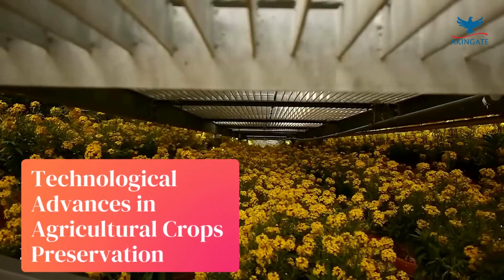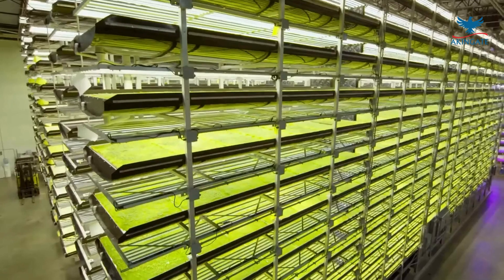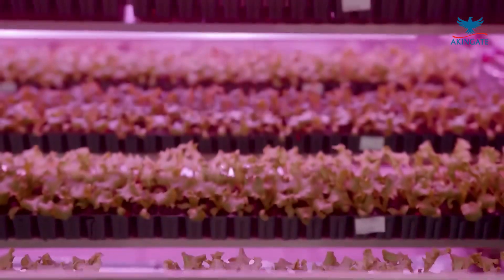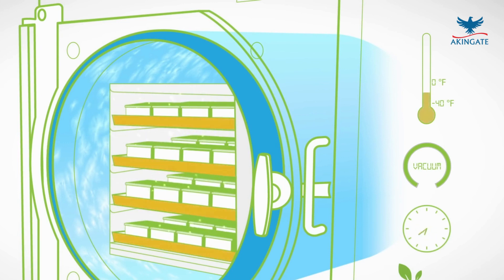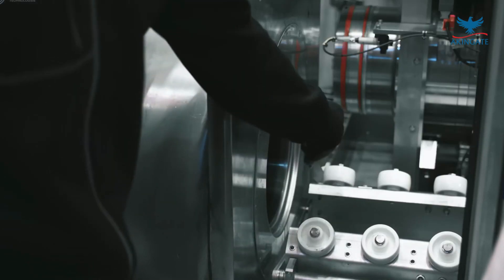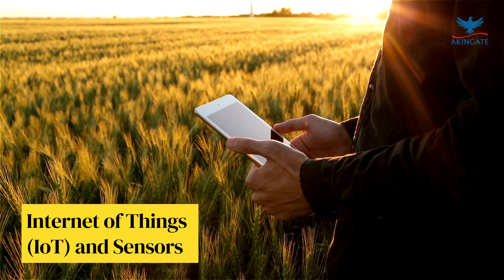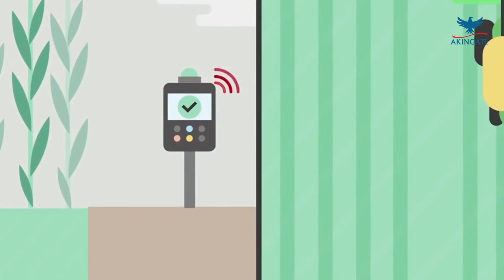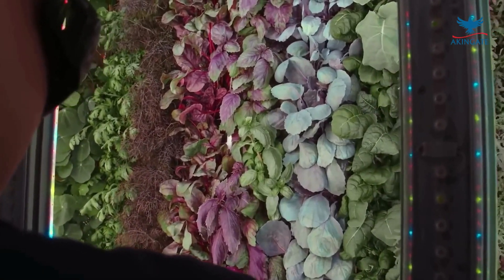Technological Advances in Agricultural Crops Preservation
In this exciting video, we delve into the world of cutting-edge innovations that are reshaping the way we preserve agricultural crops. As our global population grows, ensuring food security while minimizing food wastage has become a paramount concern. Join us as we explore some of the most remarkable advancements in crop preservation technology that are making a significant impact on our food systems.

🔬 Discover the Breakthroughs 🔬
From Controlled Atmosphere Storage that extends the freshness of fruits and vegetables to Freeze Drying, which retains natural flavors and nutrients, these innovations are changing the game. We'll also delve into the fascinating realm of High Pressure Processing, a non-thermal method that ensures safety without compromising quality. And don't miss out on the game-changing role of Nanotechnology in Packaging, which prevents spoilage and contamination with its antimicrobial properties.

🌍 Reducing Food Wastage, Ensuring Food Security 🌍
With the power of these technologies, we're not only extending the shelf life of crops but also reducing food wastage on a global scale. Learn how these advancements play a pivotal role in ensuring fresh, nutritious produce reaches your plate while also reaching markets far and wide.

💡 Unveiling the Future of Crop Preservation 💡
The integration of Internet of Things (IoT) and sensors into this field adds a new layer of precision and control. Discover how smart sensors are revolutionizing storage facilities, enabling real-time monitoring of temperature, humidity, and other vital factors. This data-driven approach enhances the preservation process and empowers farmers and food processors with valuable insights.

Don't miss out on this captivating journey through the world of technological advances in agricultural crops preservation. Let's work together towards a future of enhanced food security and reduced food wastage.

Thanks for joining us, and remember – every step towards sustainable food systems makes a difference. Stay curious, stay informed, and let's embrace the future of agricultural crops preservation together! 🌎🌱